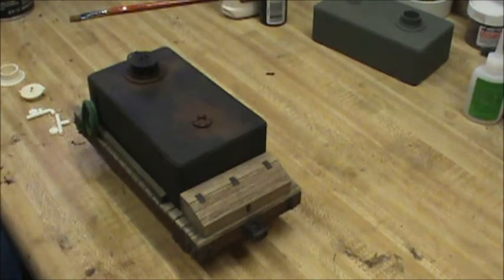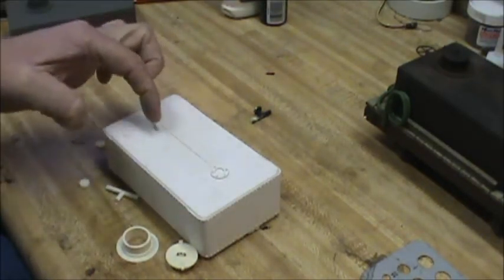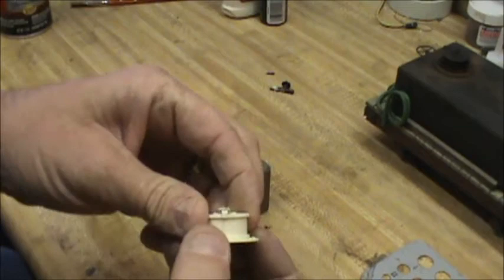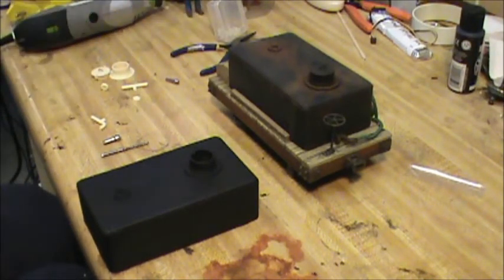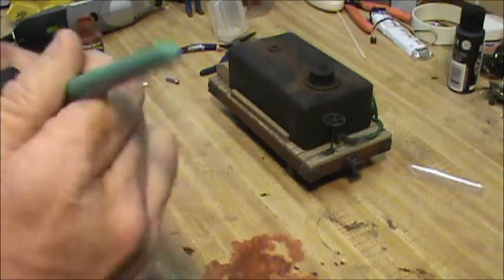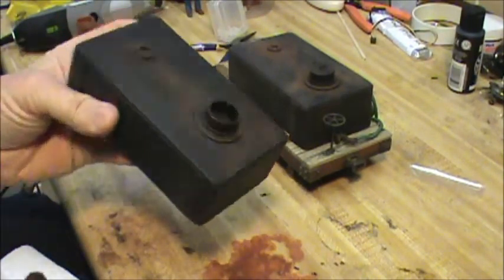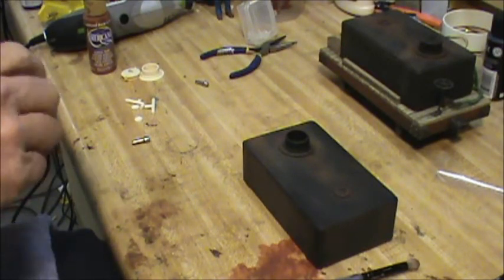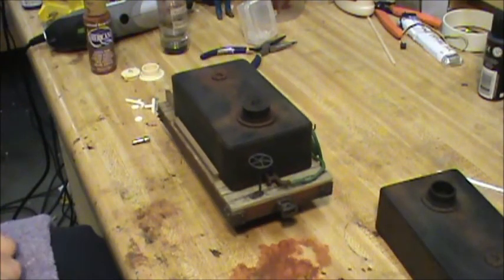Painting the Trackside Tank Kit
Showing how I finish the trackside tank kit from Tysplanes.com